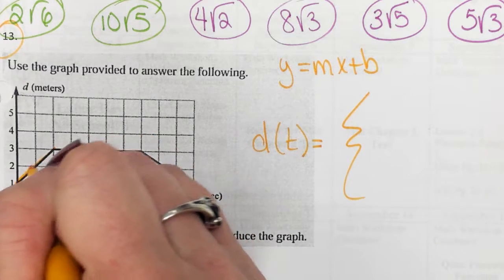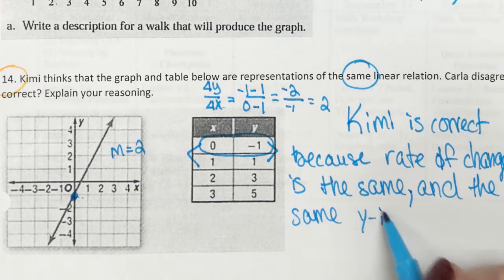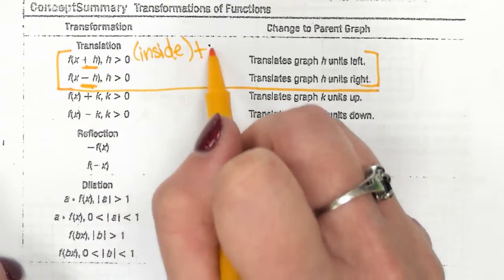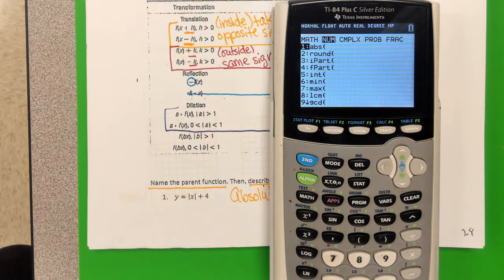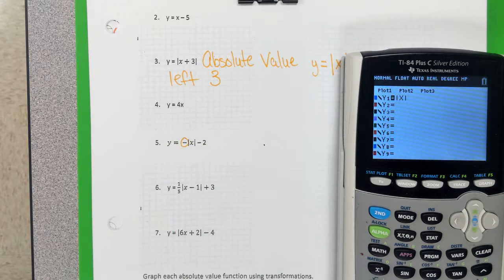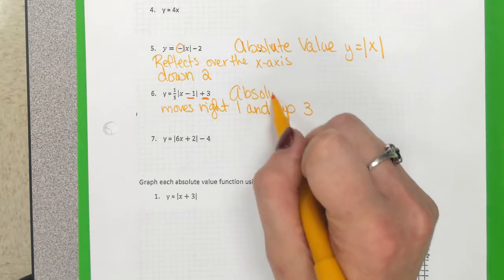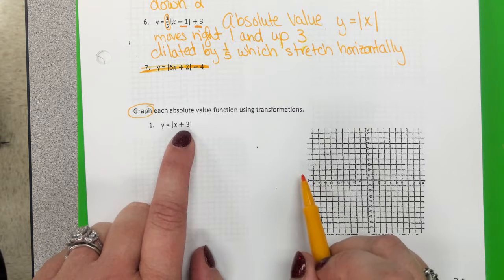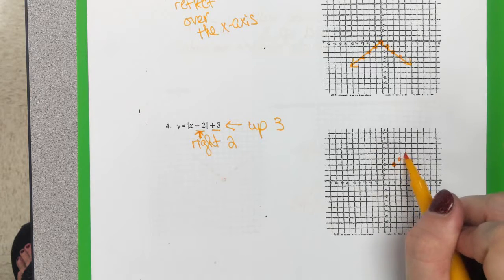9/18 5th Period Lesson